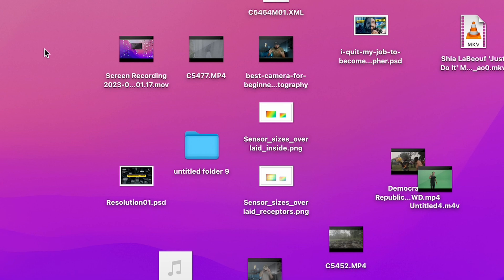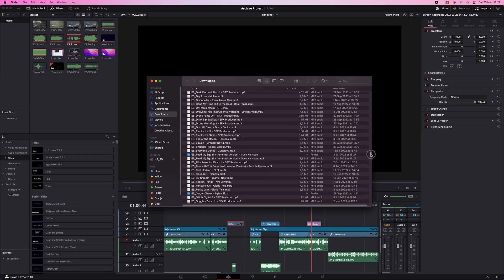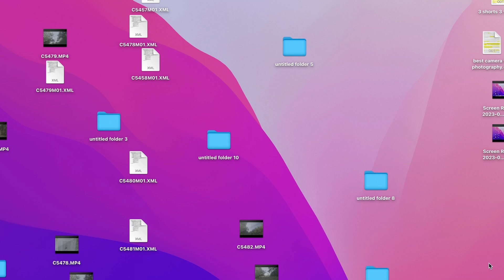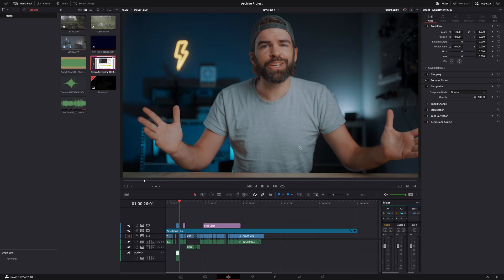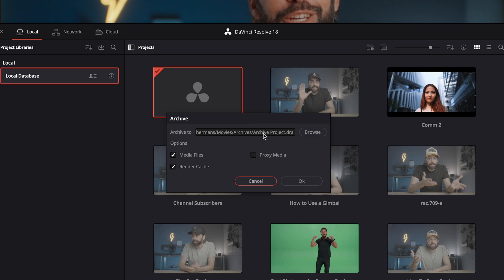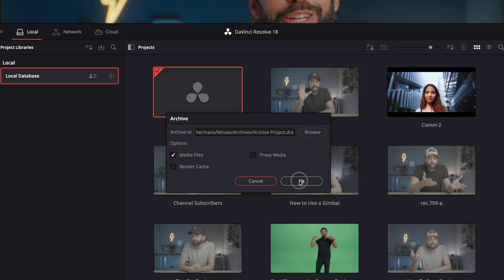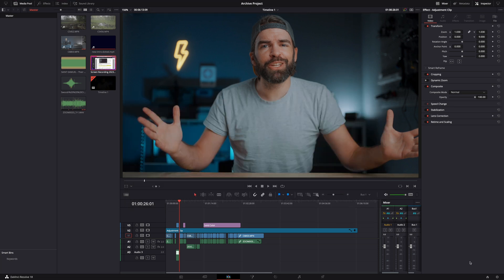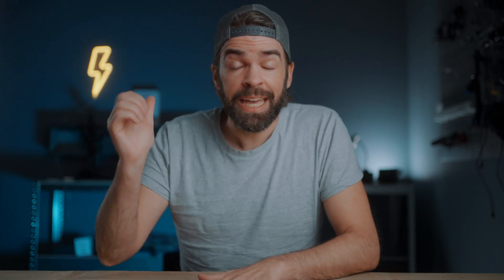This Feature is a LIFESAVER!! | DaVinci Resolve 18 Tutorial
This DaVinci Resolve 18 feature is a true lifesaver. It will automatically locate all the files you've used in a project and bring them all together in one location. It's called Archive Project and in this video I'll show you how to use it...